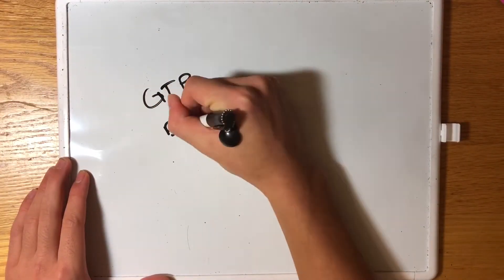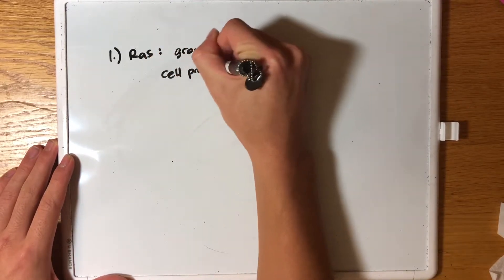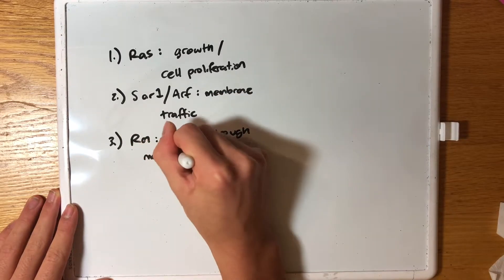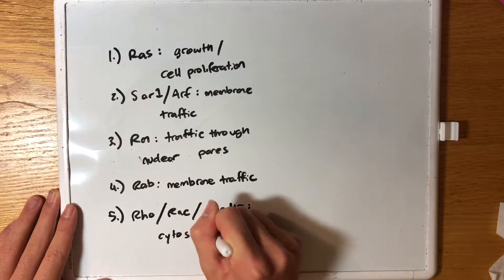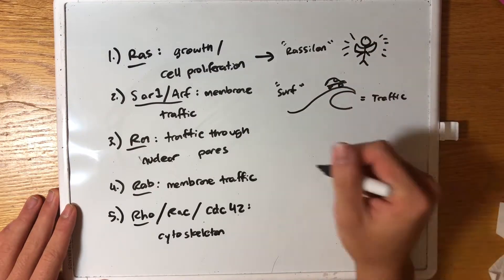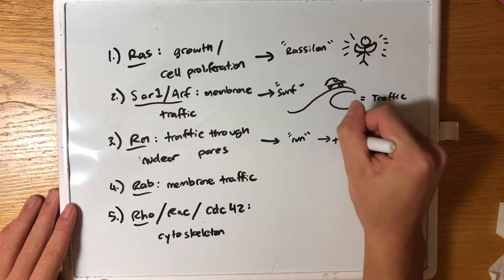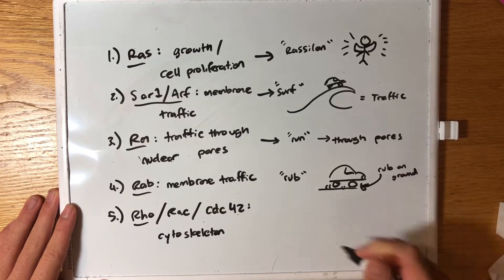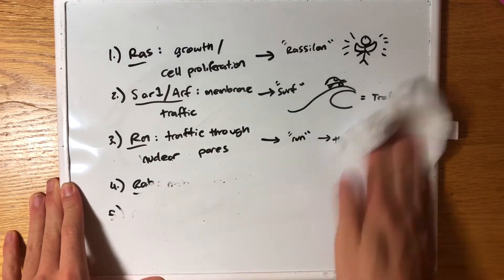Memorize GTP Binding Proteins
GTP Binding Proteins Explained. This video will show you how to memorize all the types of GTP Binding Proteins in a cell in a couple short mnemonics.